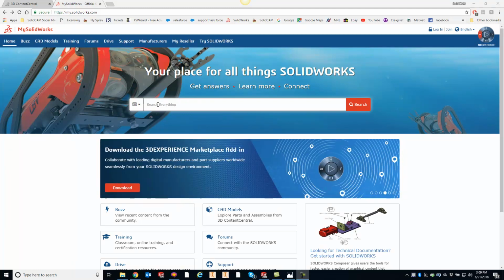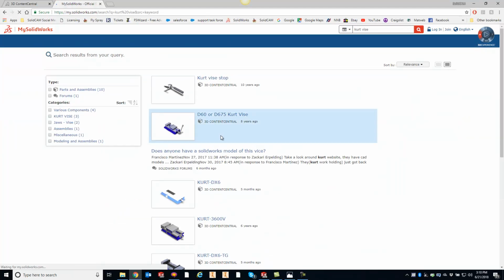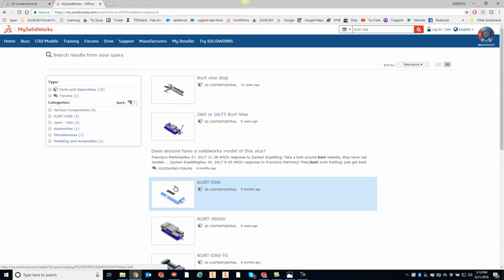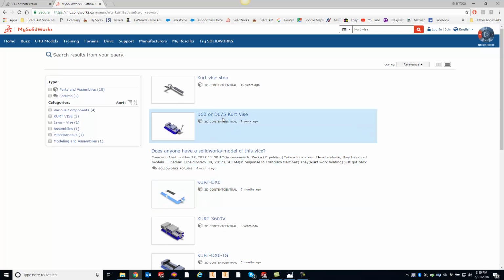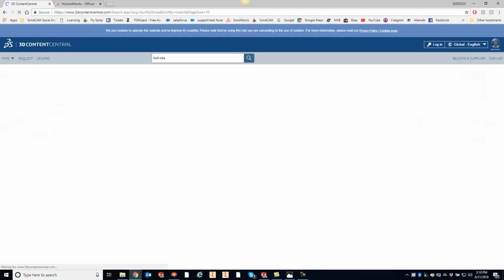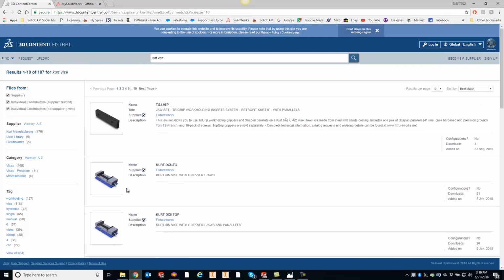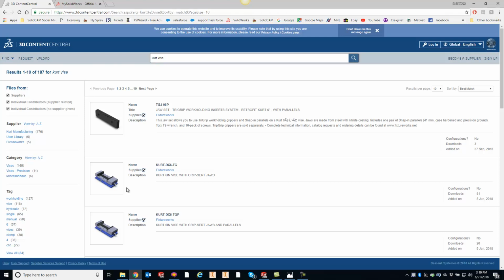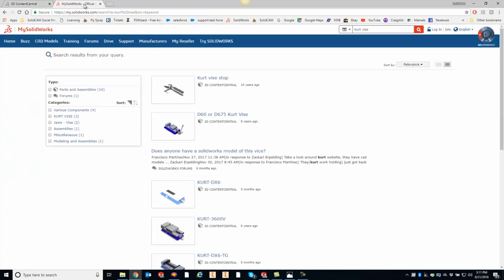KevCAM Tip of the Day - Find 3D Models Online